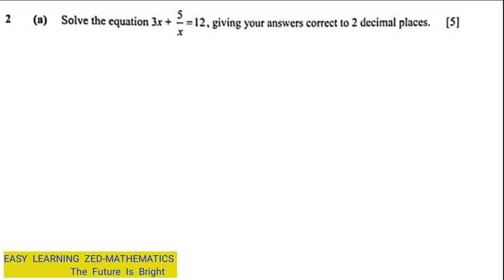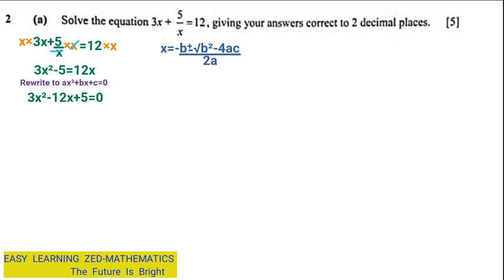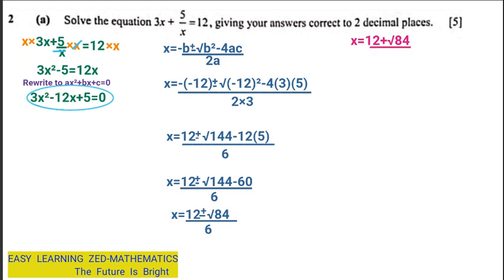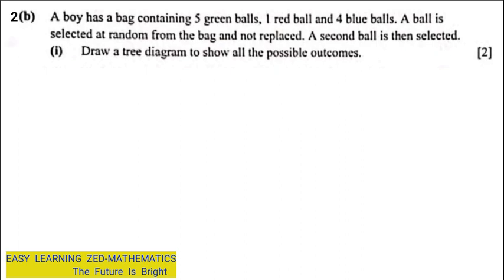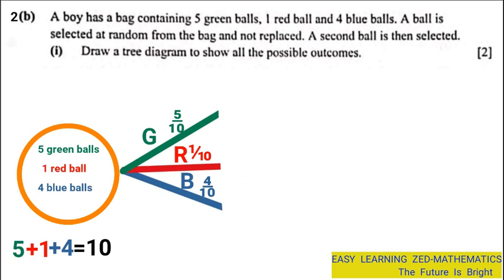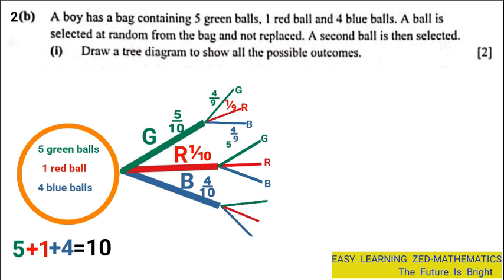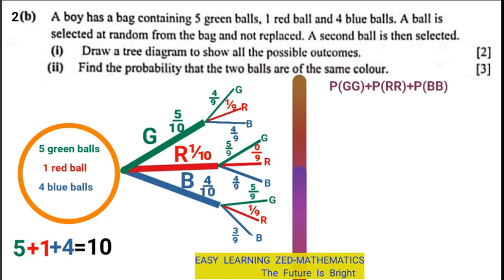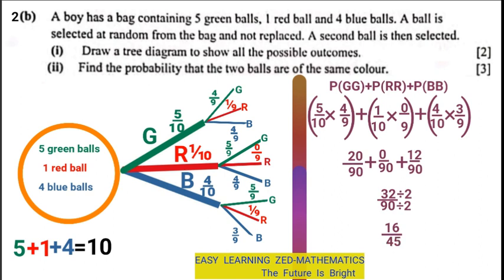GRADE 12: GCE MATHEMATICS EXAMINATION QUESTION 2 PAPER 2 2021